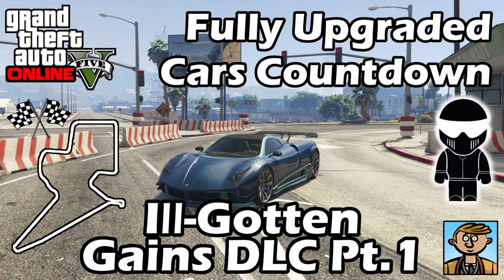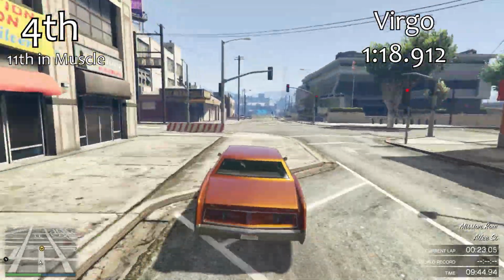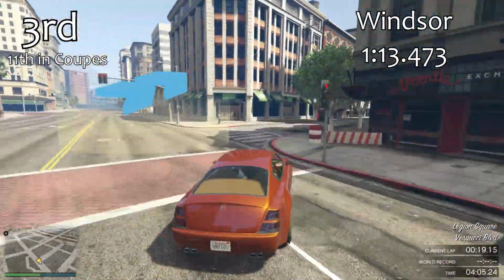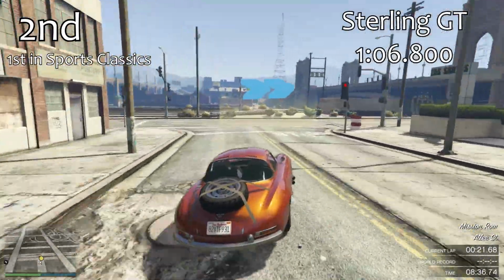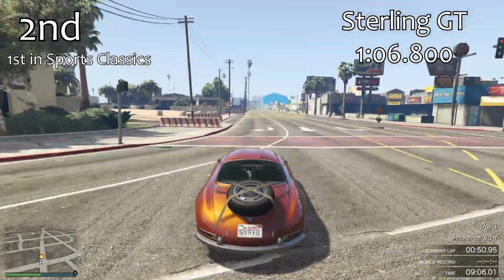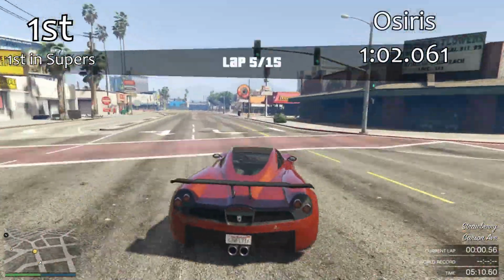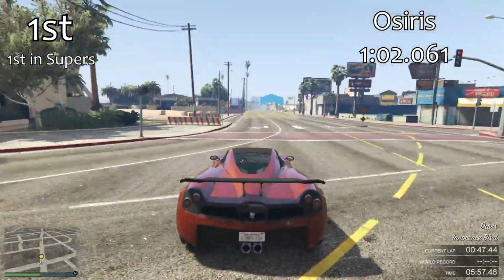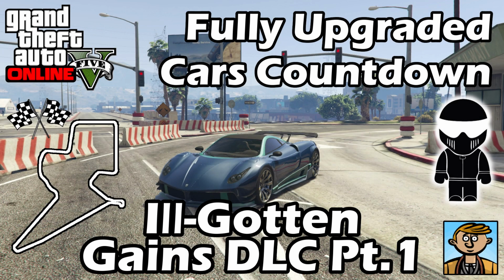Fastest Ill-Gotten Gains Part 1 DLC Vehicles - Best Fully Upgraded Cars In GTA Online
Fastest Ill-Gotten Gains Part 1 DLC Vehicles in GTA 5, showing a complete countdown of the best fully upgraded DLC cars ranked on lap time.
More info can be found in the entire video description, but also check out the series' intro video

How do cars in GTA Online change when they're fully upgraded? Does upgrading some cars improve their relative performance more than others? And just which cars can you use when they're fully modded to help you win races in GTA Online? This series aims to answer all of those questions, as every single car in GTA Online is taken around a proper racing track to find a definitive list of the best fully upgraded cars based on racing performance.

If you're interested in drag racing, this is not the place for you. If you're interested in top speed tests, this is not the place for you. If you're interested in knowing which fully modded cars you can use in custom races, around tracks that actually present some corners and take some skill to navigate, to help you win or at least compete, this is the place for you. Or if you're simply interested in knowing how all the cars in every vehicle class in the game perform relative to each other once fully upgraded you'll get a lot from watching this series.

The full explanation of what you're seeing with this series can be found in the intro video but to put it simply it's the Top Gear test track lap time leaderboard meets GTA Online, with the Stig being replaced by myself. This is a follow up to the highly successful fastest vehicles series of videos where every car is tested in its stock form in a similar way

GTA 5 Online Next/New Gen Fully Upgraded Car Testing Guide, Countdown & Ranking With Lap Times